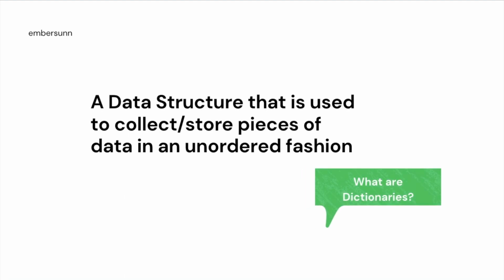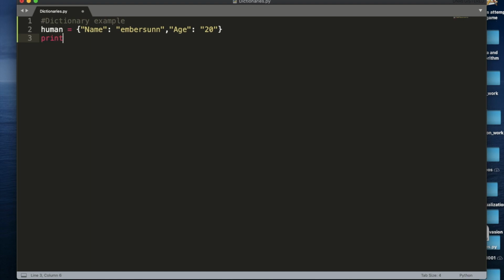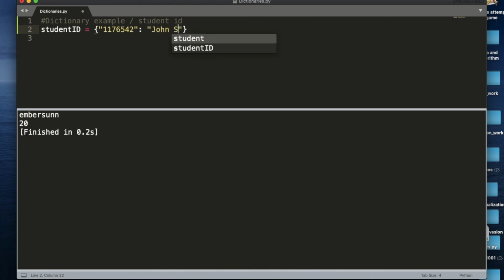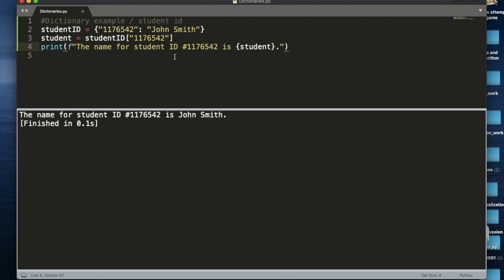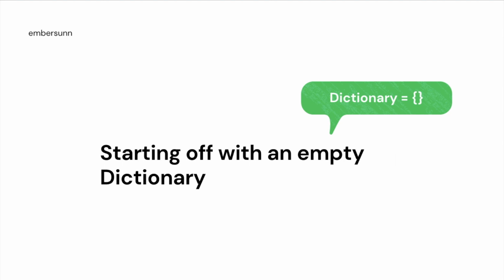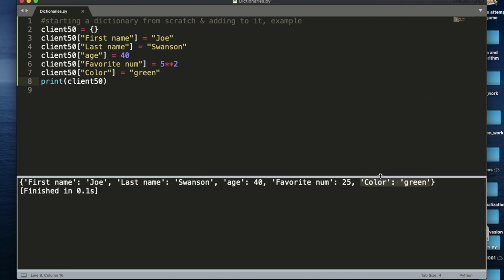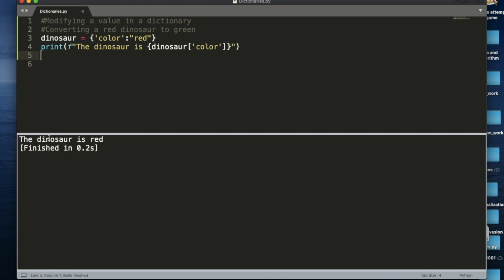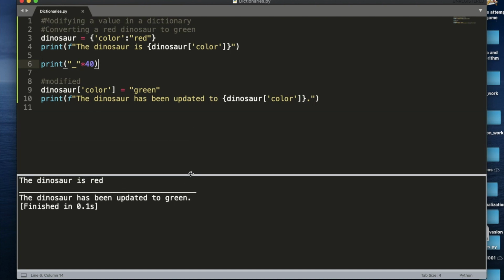EASY Intro to Coding Dictionaries! | Part 1 | Python3